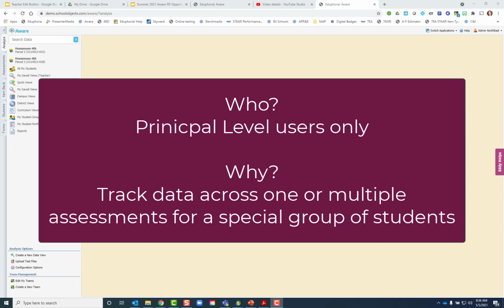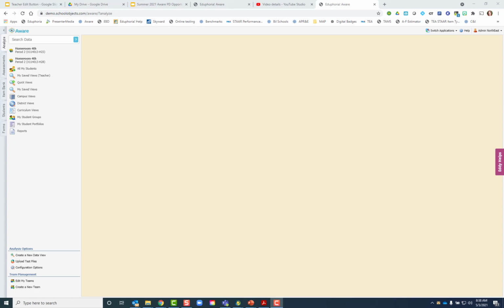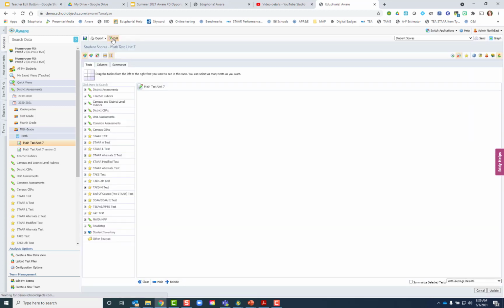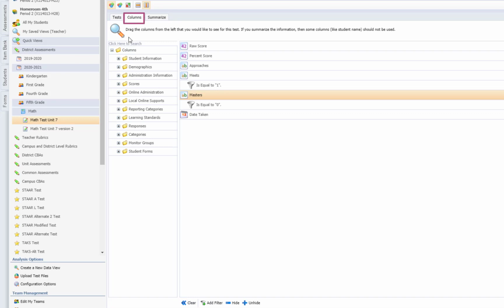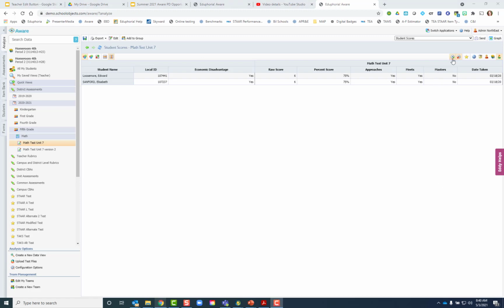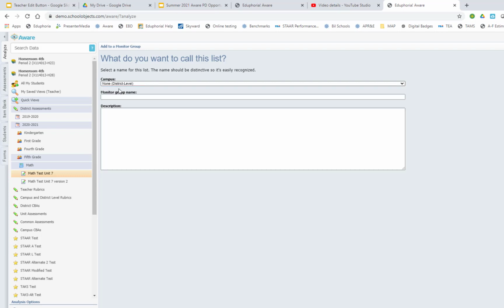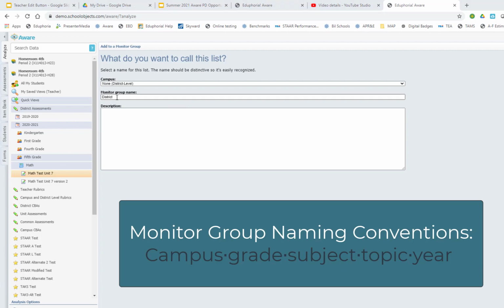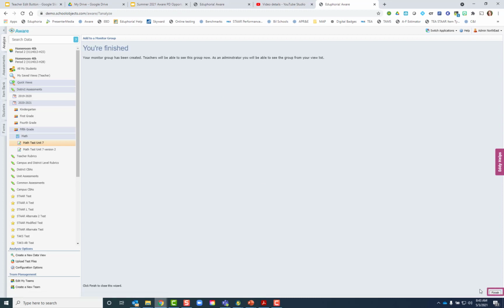Create Monitor Group in Eduphoria Aware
In this video, you will learn what monitor groups are and how to create them to track student data.

Table of Contents:

00:00 - Introduction
00:10 - Purpose
01:05 - Initial Creation